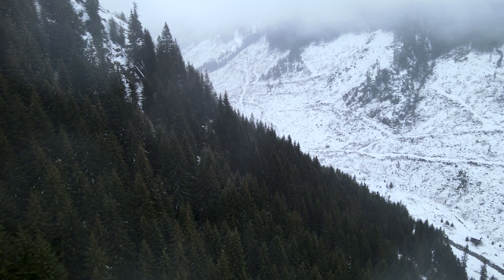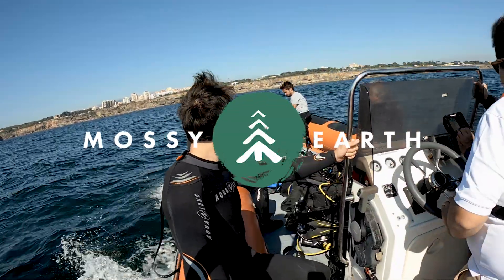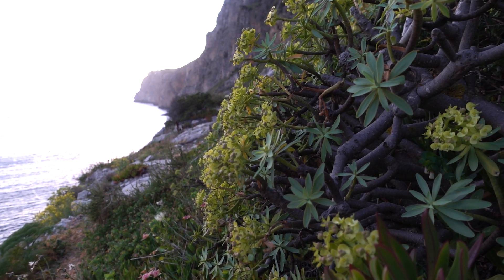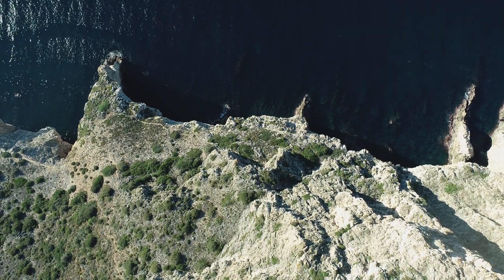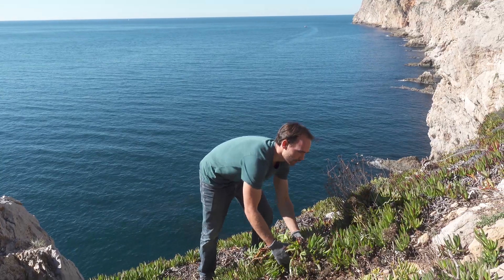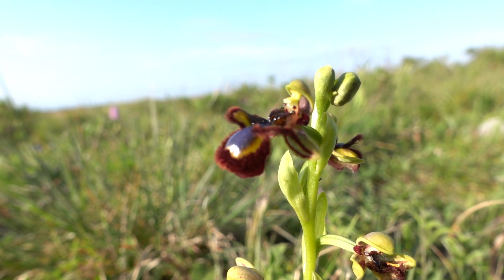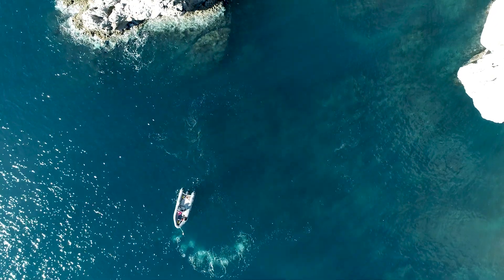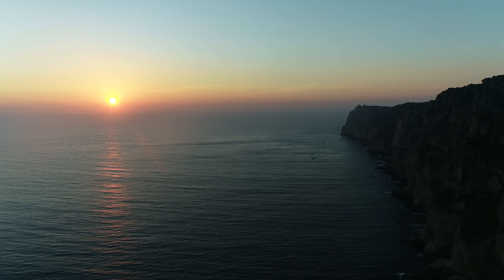We Are Fighting Invasives To Save Rare Cliff Flowers - Project Vlog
On a stunning 15 km stretch of Portuguese coast two special cliff plants found nowhere else on earth are facing extinction. One threat is the spread of the ice plant, an invasive species that can have a devastating impact on the ecosystem. Another issue is that many park visitors are unaware that rare plants exist here and so may not take enough care to protect them. A further challenge to conservation is access. The endangered plants are perched on steep cliff faces making access to monitor them difficult.

To address these challenges we are organising invasive plant removal events. Helping hands are coming from local rock climbers and cavers, joining us as volunteers united by their passion to protect local biodiversity. These events are also a way of spreading awareness and engaging different groups in a dialogue about what can be done for these species. For the monitoring, we will be using a drone to detect the rare plants and to document changes in the vegetation as a result of our efforts to remove the invasive ice plant.

By protecting these precious plants we are helping reduce biodiversity loss and trying to treasure nature in all its glorious forms.

Become a Mossy Earth Member yourself and start rewilding our planet